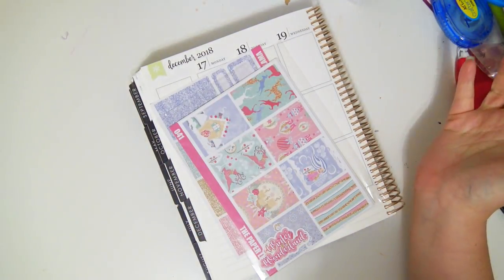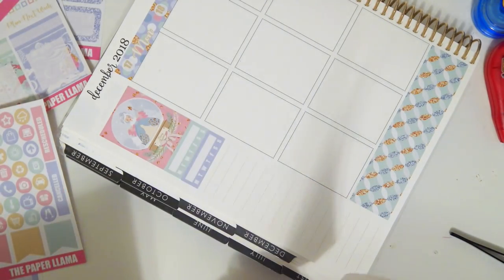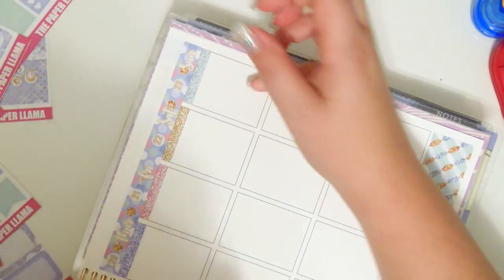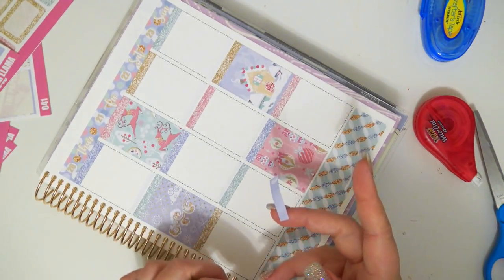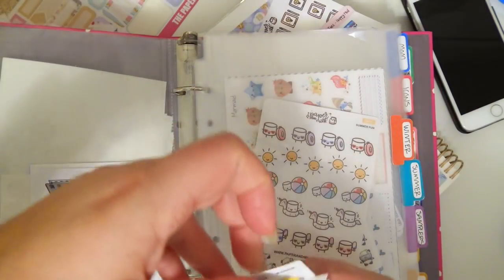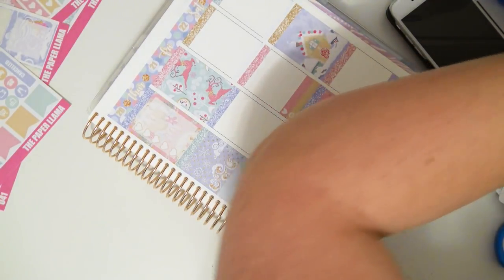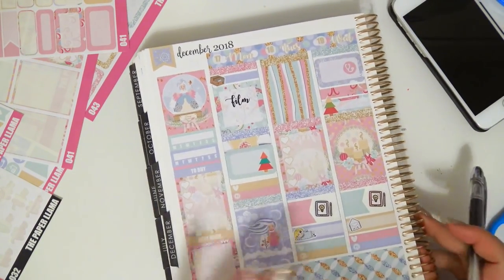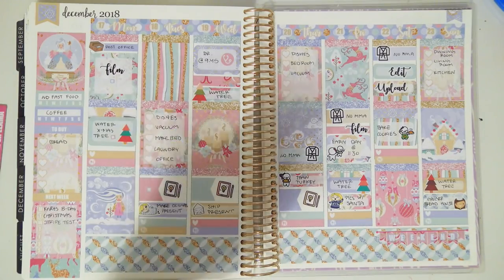Plan With Me - Winter Wonderland (The Paper Llama)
Second Channel: The Crafty Llama

Lets be pen pals!:
Kelli Ramirez